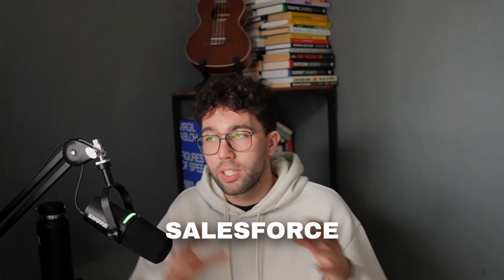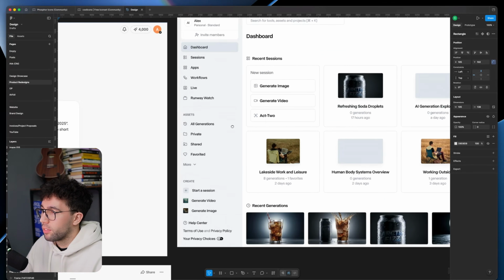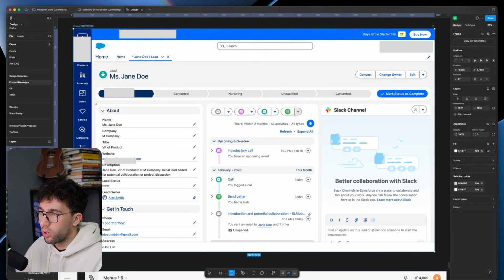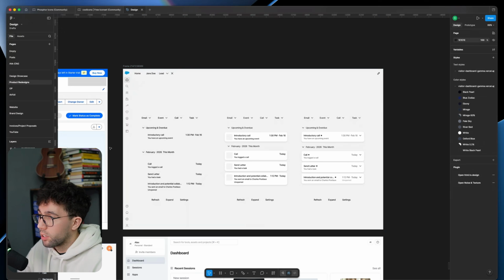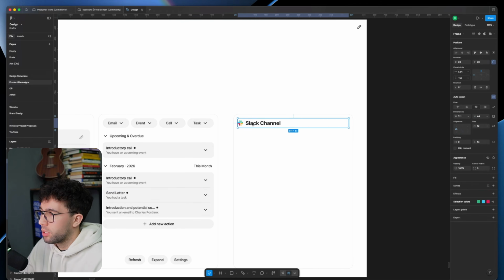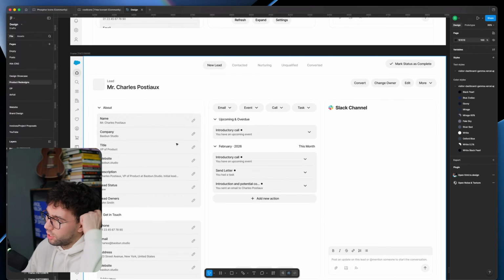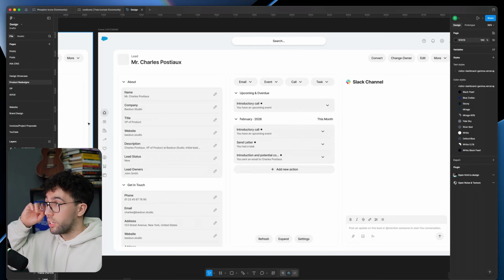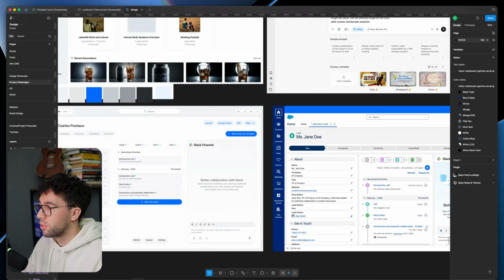Watch Me Fix A SaaS Design In 24 Minutes